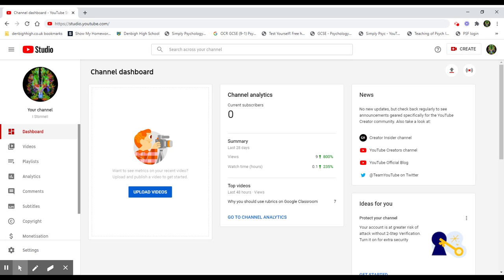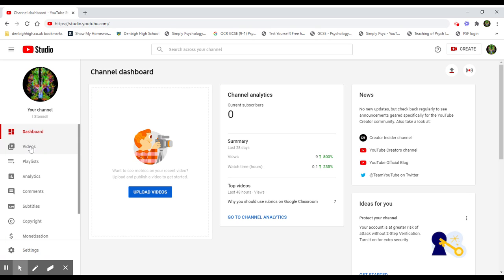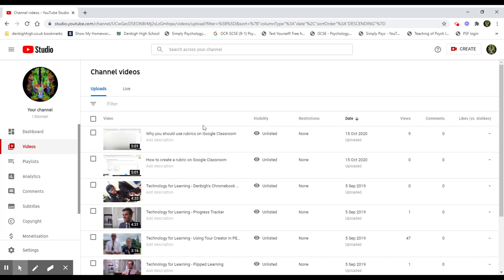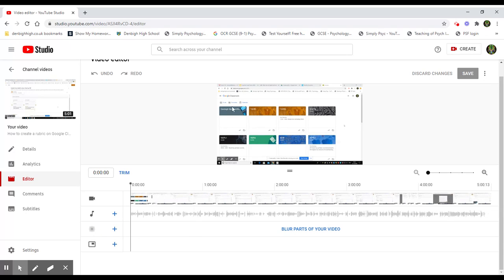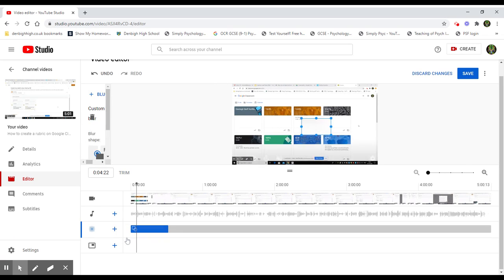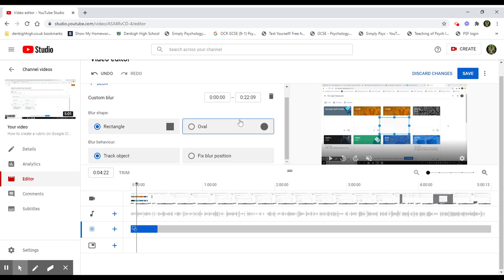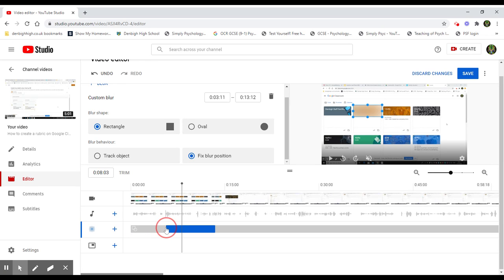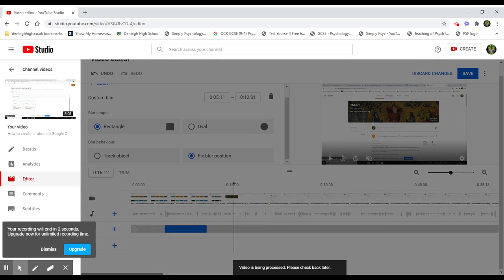How to blur your videos on YouTube Studio